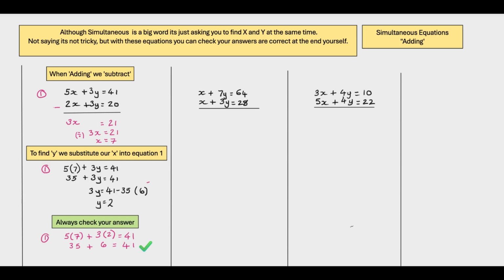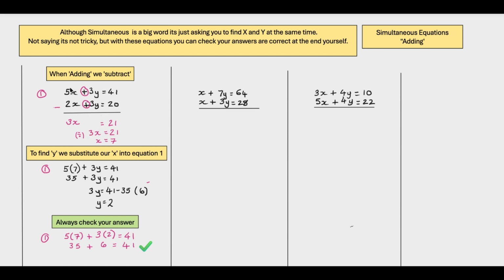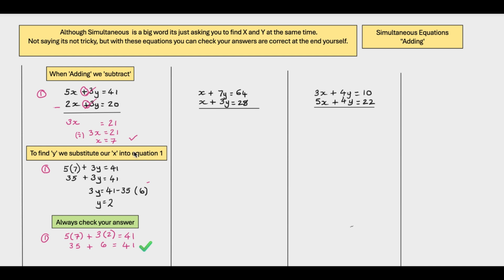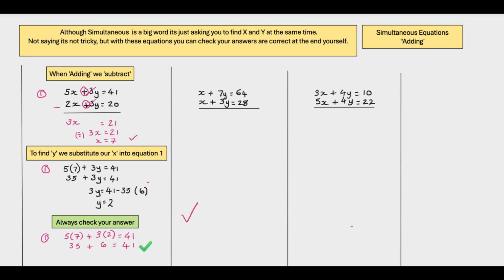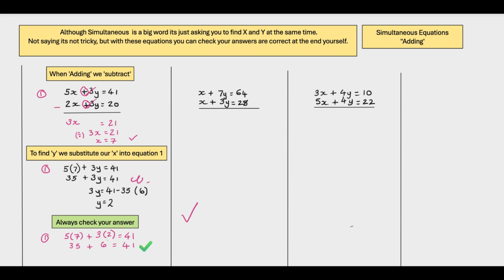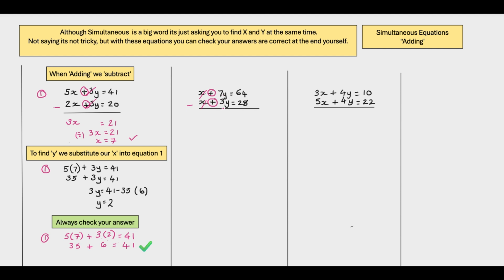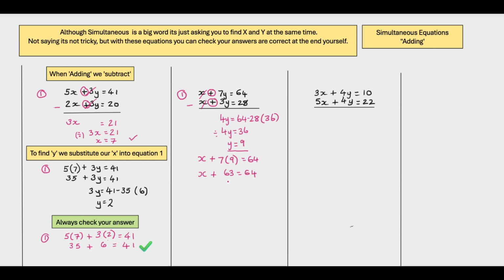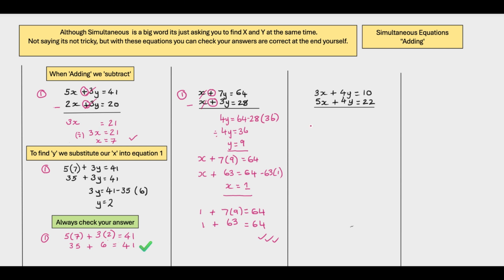Simultaneous Equations by Adding | Elimination Method Made Easy | GCSE Maths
Struggling with simultaneous equations? Maths with Melissa is here to help! ✏️

In this GCSE Maths lesson, I'll show you how to solve simultaneous equations using the elimination method by adding the equations together, with clear, step-by-step worked examples.

You'll learn how to eliminate one variable, solve for the first unknown and substitute your answer back into an equation to find the second unknown.

Perfect for GCSE Foundation and Higher Maths students preparing for exams and building confidence with algebra.

How to identify opposite signs.

When to add two equations together.

How to eliminate one variable.

How to substitute your answer to find y.

How to check both solutions.